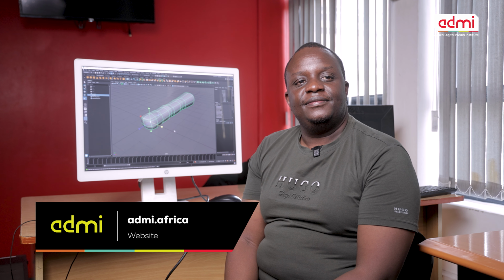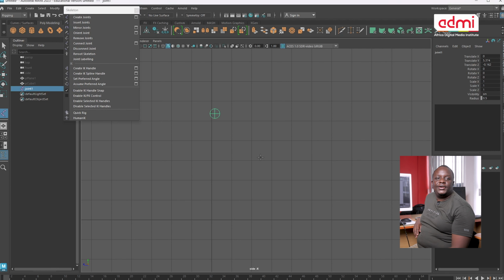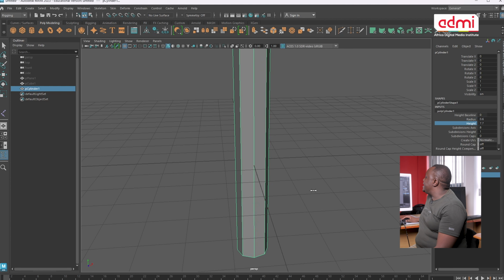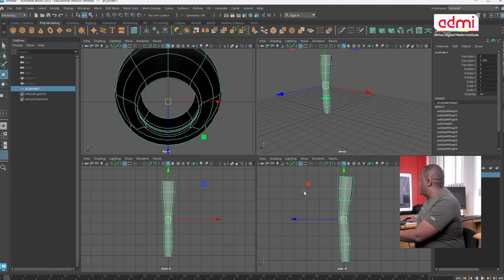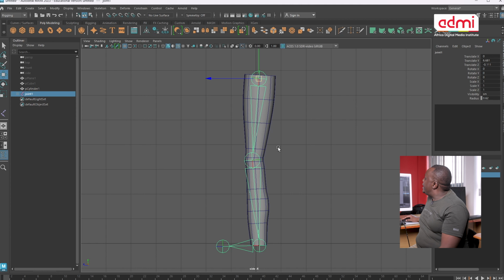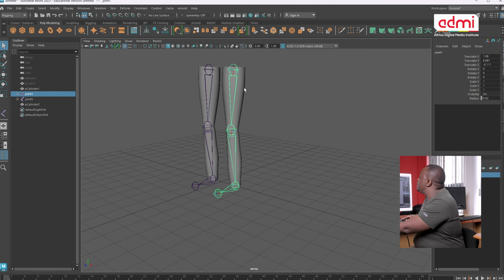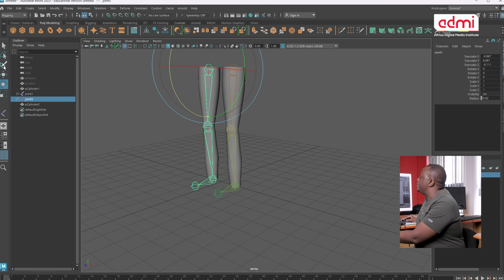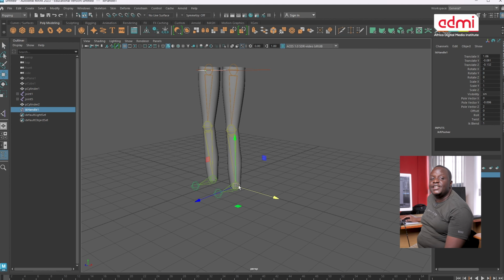S3 E3: Building a 3D Leg - ADMI Masterclass ft Benjamin Waithaka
Every animation begins with structure. In this class, Benjamin Waithaka walks students through the process of creating a 3D leg from scratch, showing how simple geometric shapes evolve into believable movement. Starting with a basic polygon cube, he explains how edges and lines subdivide the mesh to make bending possible. Each line, joint, and surface is placed with purpose, revealing how technical precision brings characters to life.

Benjamin demonstrates how to create joints for the hip, knee, ankle, and foot, and how these connect to form a working limb. Using cylinders, subdivisions, and wire shading, he guides students through shaping the leg, adding details like the knee and calf area, and ensuring the model can bend naturally. As the lesson progresses, he introduces rigging concepts,binding joints to the mesh, adding tendons using IK handles, and creating controllers that make movement fluid and easy to animate.

By the end of the session, students can see how each technical step builds toward animation that feels real. It’s a hands-on class that shows the foundation behind every frame, where art and structure work together to create motion.

🎓 ADMI, Africa Digital Media Institute, Nairobi
Animation and Motion Graphics Diploma, and the 2D Animation Certificate (Rubika).

Diplomas carry ECTS credits through Woolf (MFHEA-licensed). ADMI is registered with TVETA in Kenya.